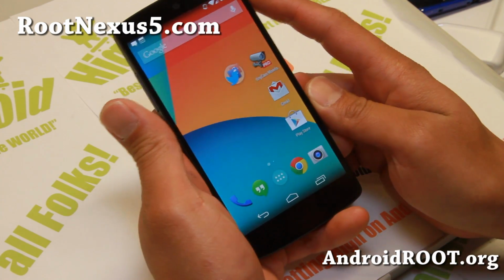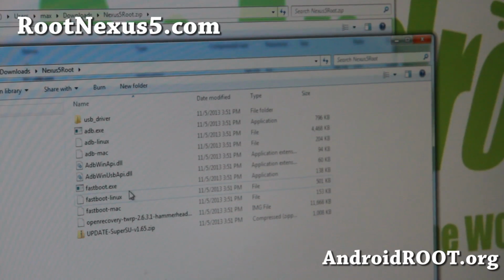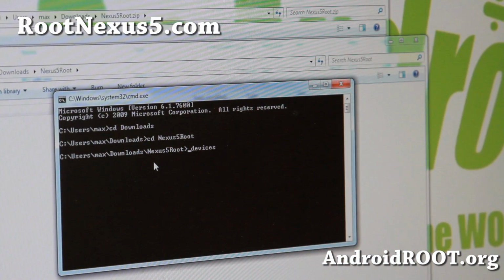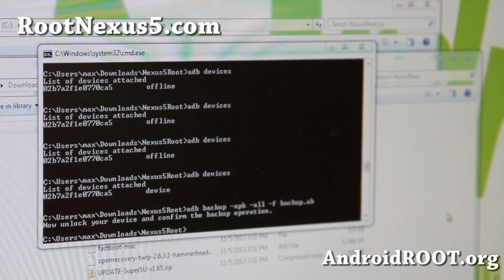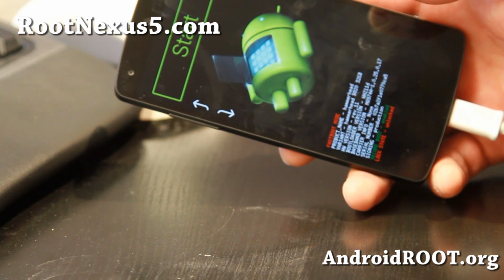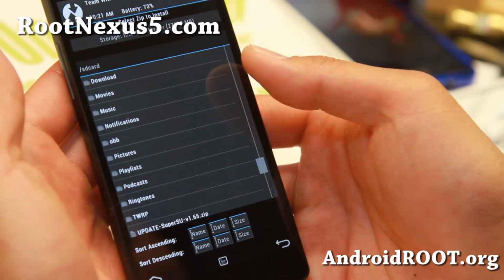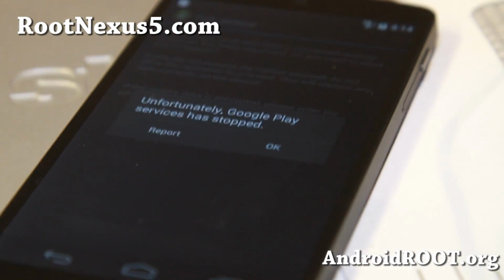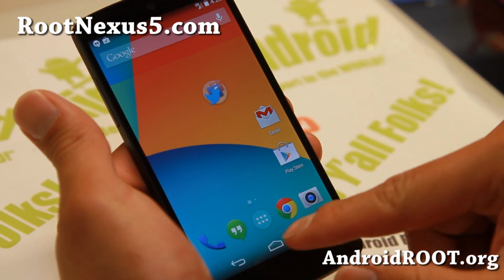How to Root Nexus 5! [4.4.3/4.4.4/5.0/5.1]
Here's how to root a Nexus 5 Android smartphone using adb and fastboot.  This is the "manual" method I recommend so you can learn how rooting works.

This root method works on all Android versions including Android 4.4.2, 4.4.3, 4.4.4 KitKat, and 5.0/5.0.1/5.0.2/5.1 Lollipop.  (For 4.4.3, 4.4.4, 5.0, and 5.1, make sure to use the latest SuperSU zip file in Step 15 on the site!)

Unlocking bootloader will ERASE EVERYTHING on your Nexus 5 so please MAKE A BACKUP before trying to root, you've been WARNED!

Please see downloads and Step-by-Step tutorial with all commands for Windows/Mac/Linux here BEFORE attempting: